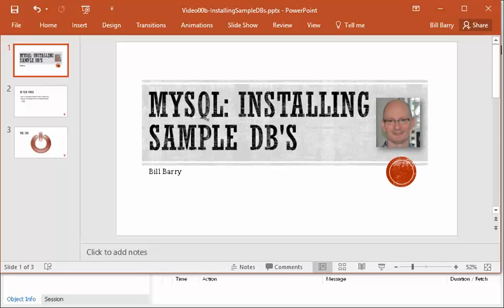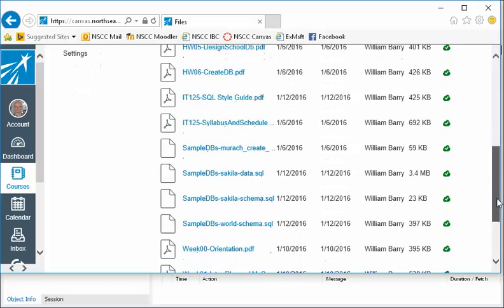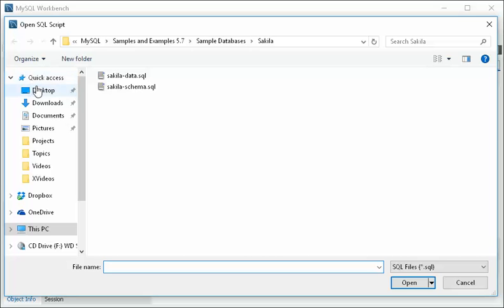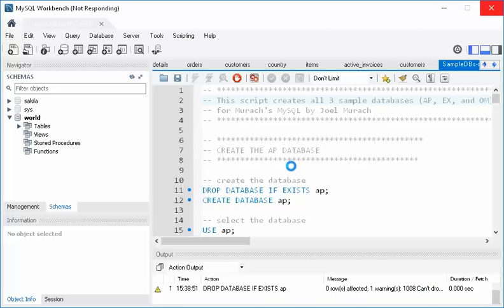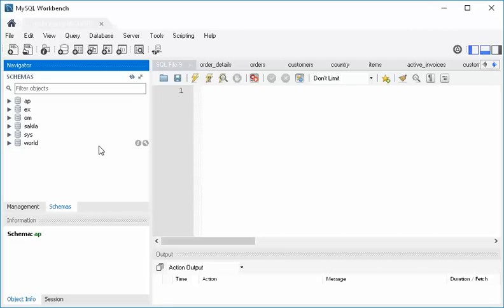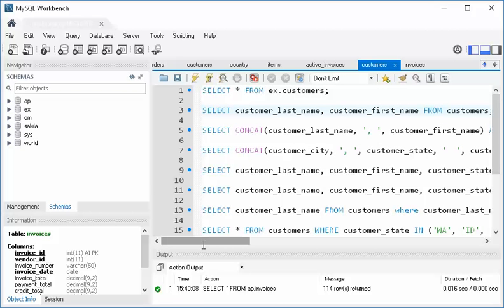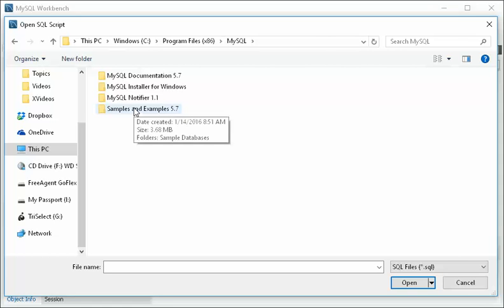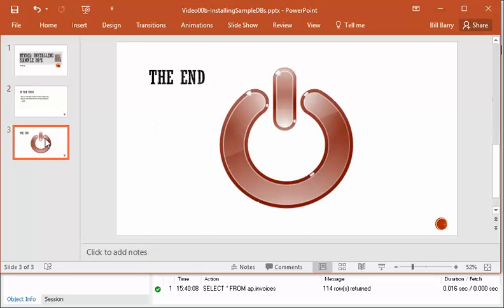SQL-01b - Installing Sample DBs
Video topics include:  installing sample databases that came with your textbook (starting with a download from our class site), tips and tricks to refreshing the schema list and getting past the perpetual "tables fetching" state you may be in, and what to do if you mess up the sample databases.